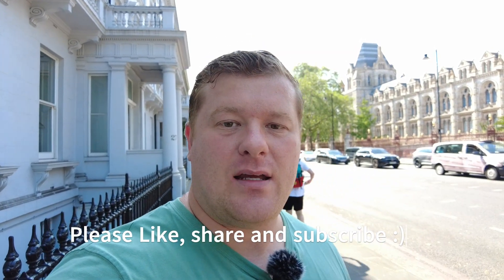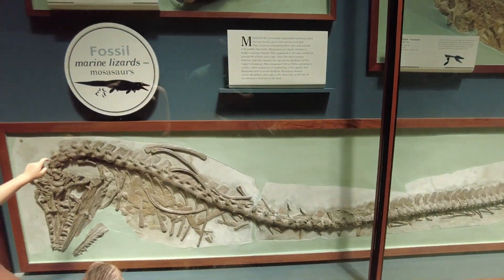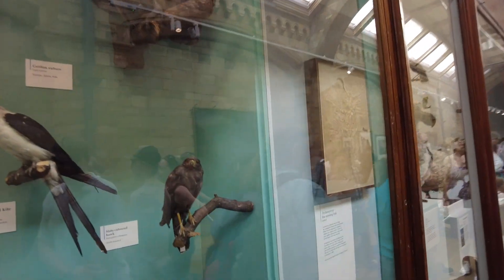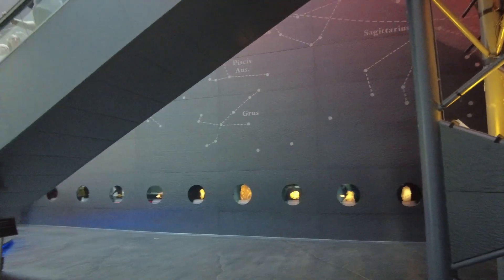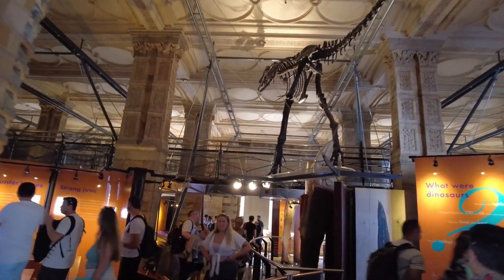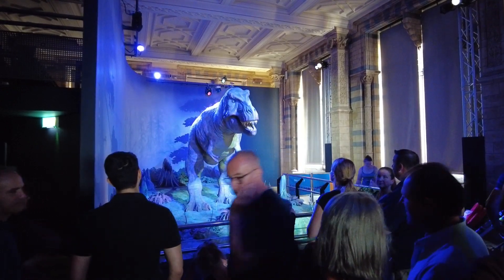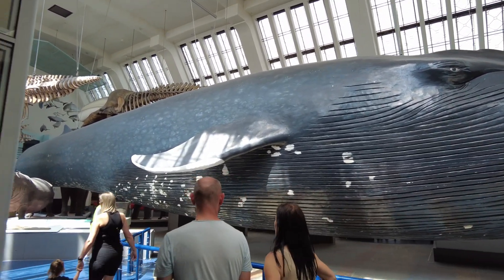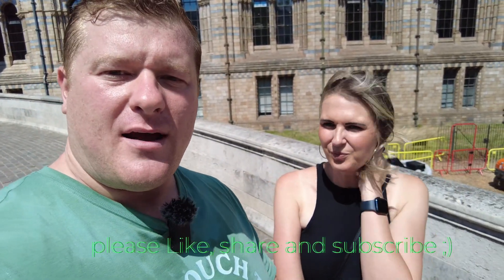London's Natural History Museum Visit | Hottest Day of the Year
Welcome to our latest adventure, exploring the Natural History Museum in the heart of London on the hottest day of the year! ☀️🦕🔍

Join us as we dive deep into the wonders of the natural world, all while braving the summer heat wave. From colossal dinosaur fossils to rare gemstones, the Natural History Museum is a treasure trove of intriguing discoveries that fascinates and educates.

Embark on a journey through time, marveling at artifacts that span millions of years. We'll delve into everything from the prehistoric era to the extraordinary realms of human evolution. Learn about the museum's research in tackling crucial issues, like climate change and biodiversity loss, that are more relevant than ever on this sweltering day.

Despite the soaring temperatures outside, we're keeping cool and quenching our thirst for knowledge within these historical halls. And what's a visit to the Natural History Museum without a peek at Hope, the impressive blue whale skeleton that dominates the Hintze Hall?

So, grab a cold drink, stay cool, and join us on this educational and fun-filled adventure!